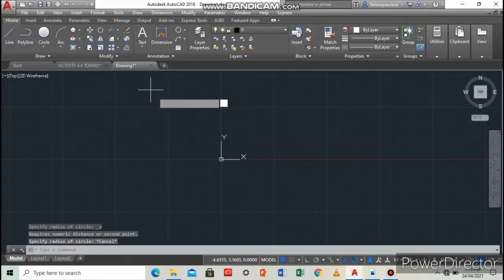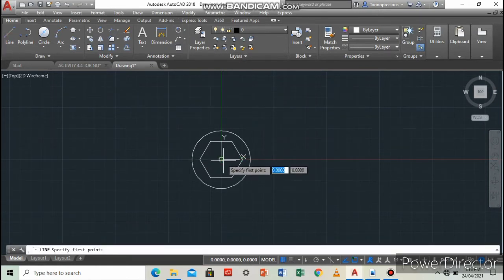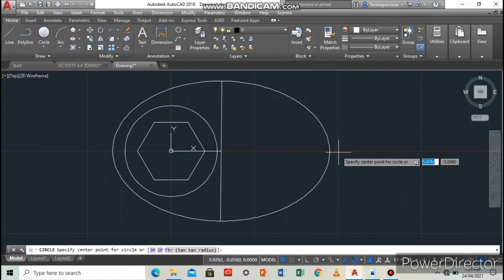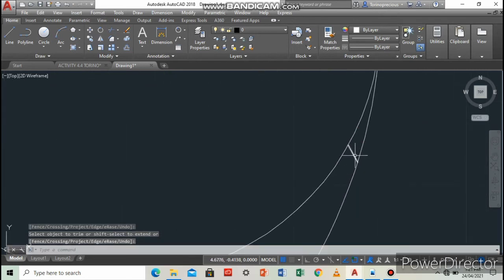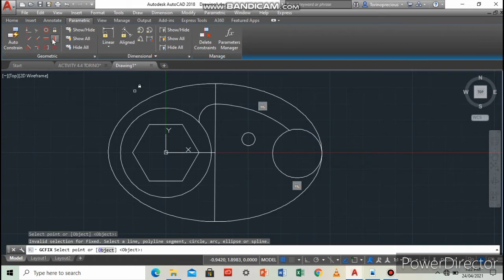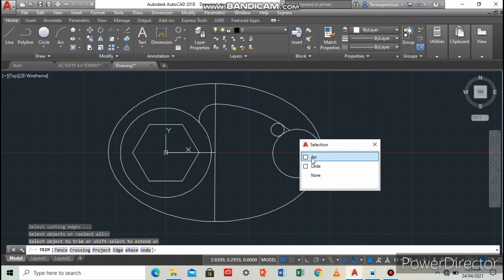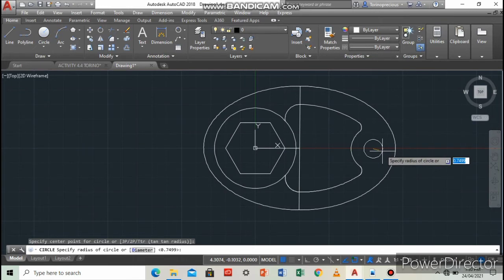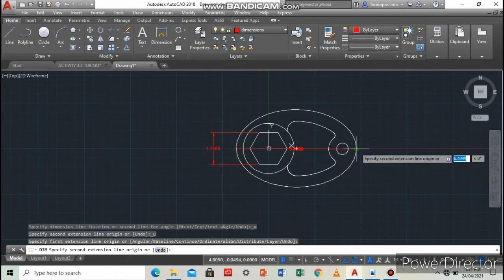Special Cam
This video aims to show how to create a 2d model of a special cam.